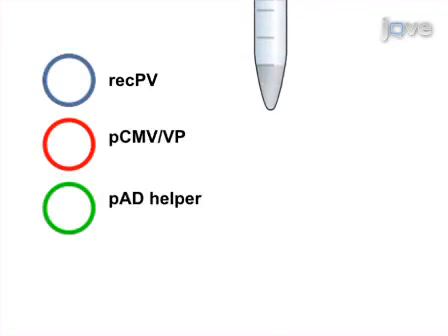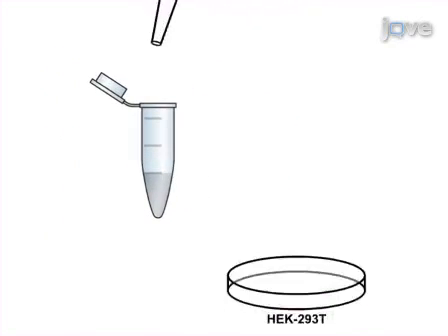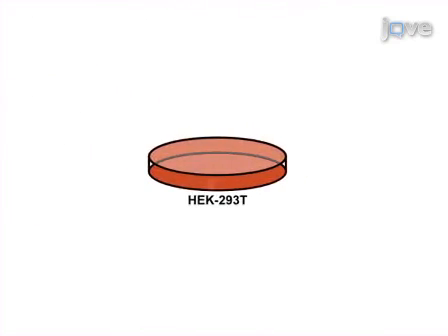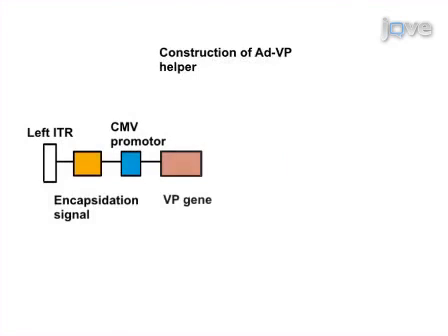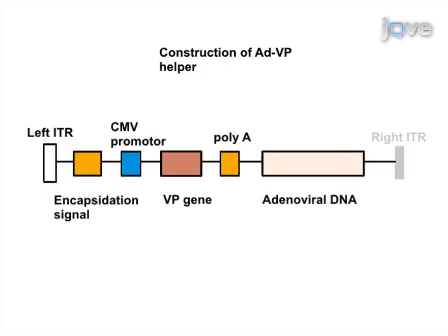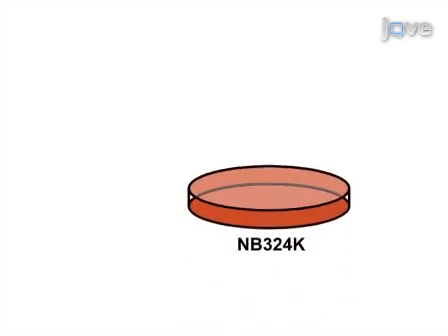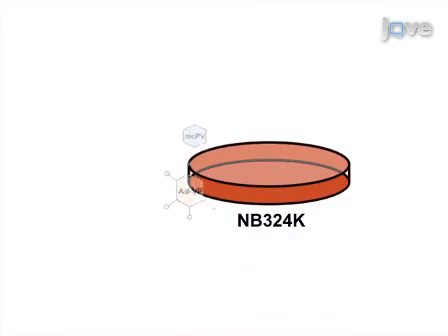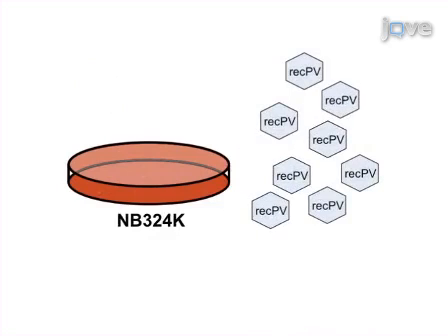Efficient Recombinant Parvovirus Production With Adenovirus-Derived Systems l Protocol Preview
Efficient Recombinant Parvovirus Production with the Help of Adenovirus-derived Systems -  a 2 minute Preview of the Experimental Protocol

Nazim El-Andaloussi, Barbara Leuchs, Serena Bonifati, Jean Rommelaere, Antonio Marchini
German Cancer Research Center (DKFZ), Tumour Virology Division F010; German Cancer Research Center (DKFZ), Inserm Unit 701;

Here we describe a protocol based only on cell infection, which improves the efficiency of recombinant parvovirus production by more than 100 fold in comparison to other protocols in use. This protocol relies on the use of a novel adenovirus 5-based helper containing the parvovirus VP transcription unit (Ad-VP).